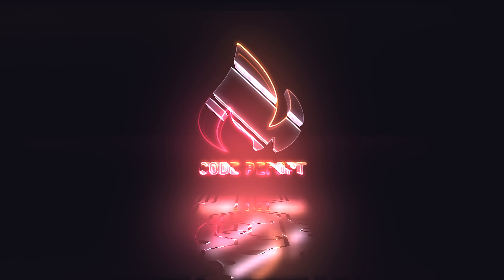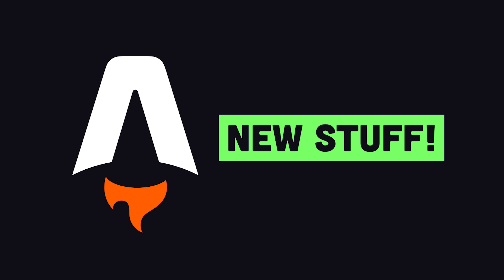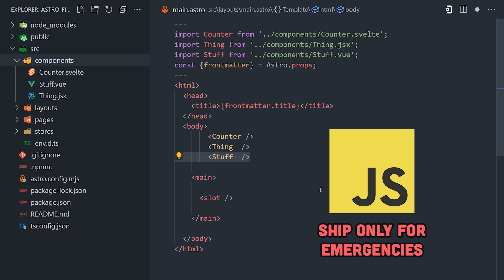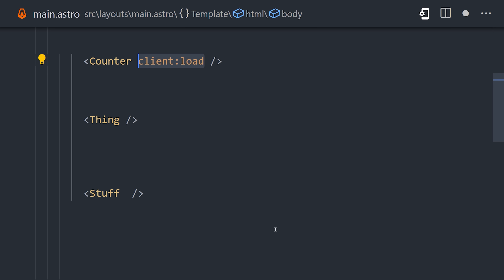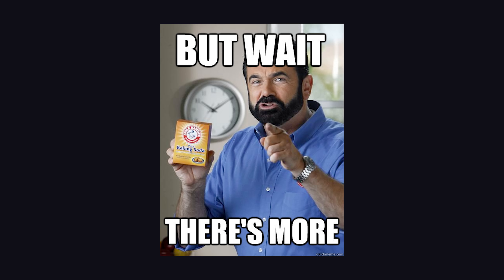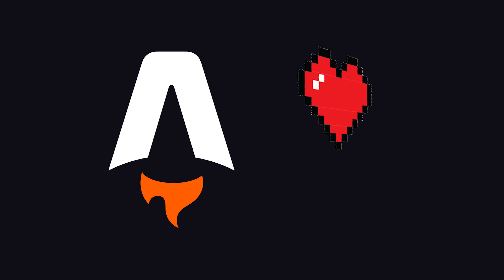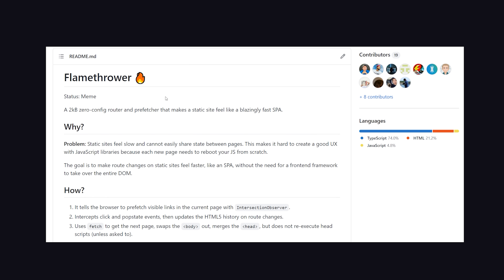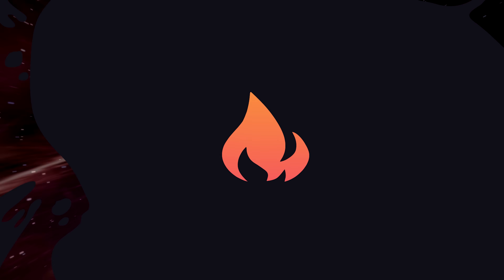Astro just Launched.... Could it be the ultimate web framework?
Astro version 1.0 just launched giving developers a way to build server-rendered websites with any JavaScript framework. It uses the islands architecture and partial hydration to deliver fast apps with frameworks like React, Vue, Svelte, and more.

🔗 Resources

🔖 Topics Covered

- What is Astro.js?
- Is Astro a good framework?
- Pros and cons of using Astro
- How build a fast website
- Top web development frameworks
- Best JS frameworks in 2022
- JS framework drama